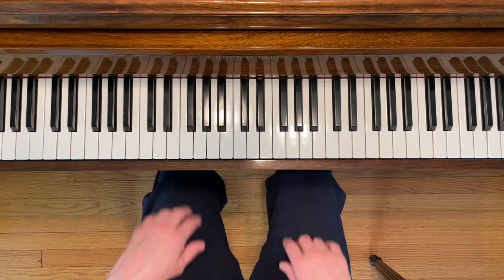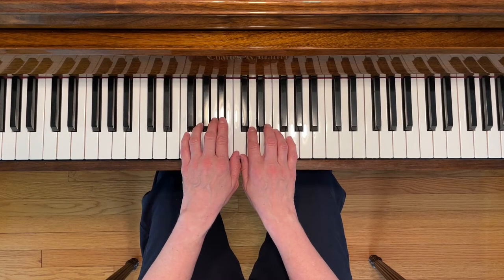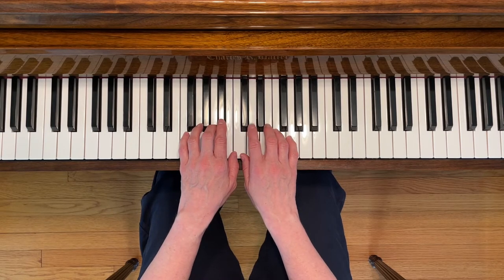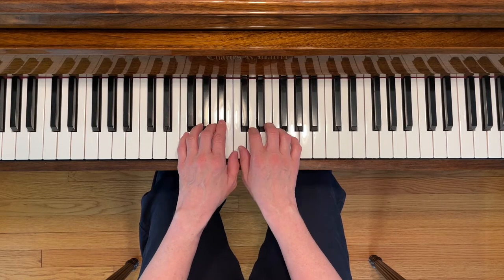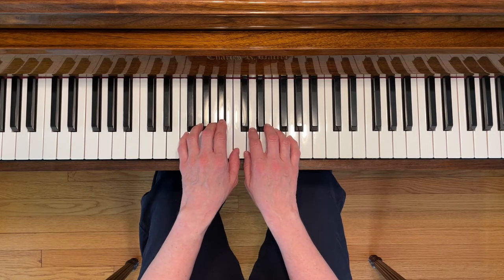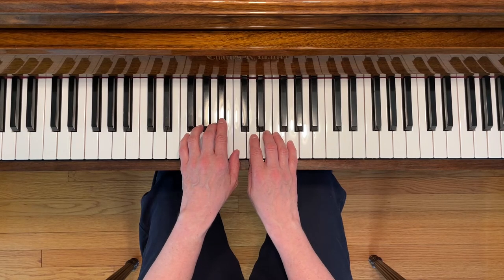Romance - Adult Piano Adventures All-In-One Piano Course Level 1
Demo of "Romance" from Adult Piano Adventures All-In-One Piano Course Level 1 by Faber & Faber, p. 109

🎶 Link to purchase the Adult Piano Adventures All-In-One Piano Course Level 1